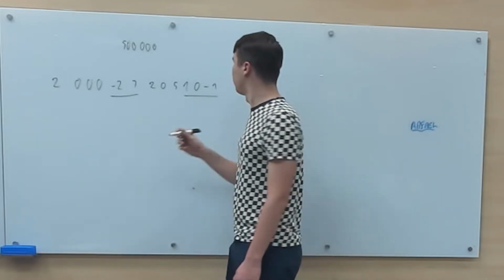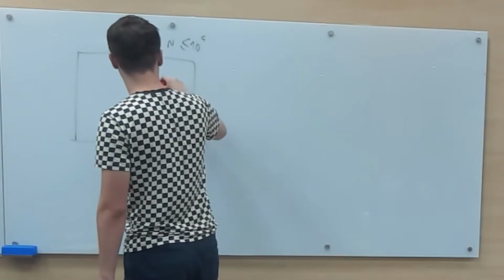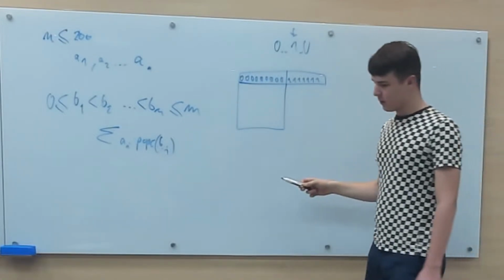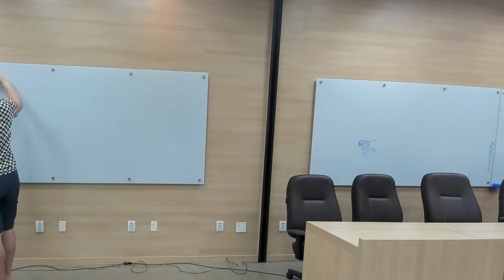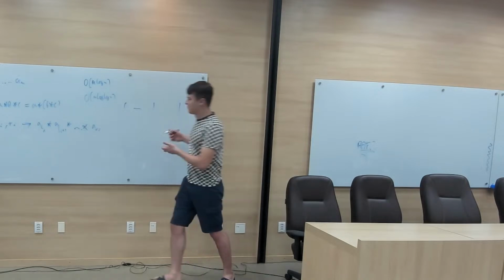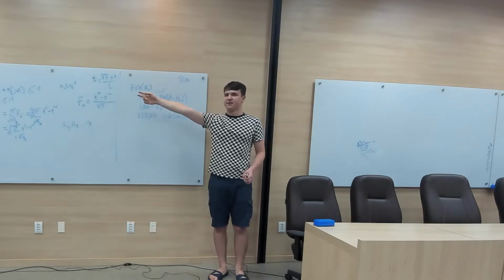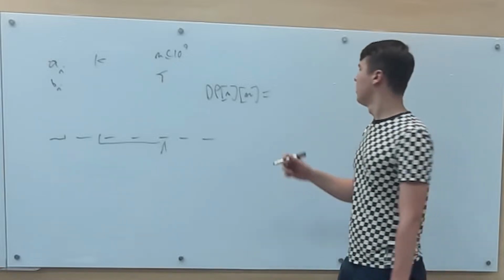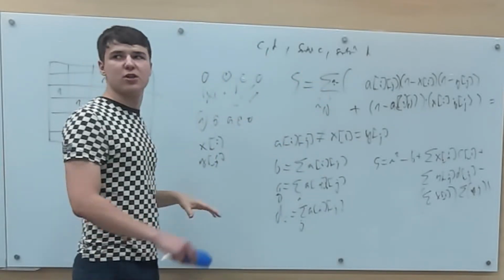Brazilian ICPC Summer School 2025 - 24/01 - Morning